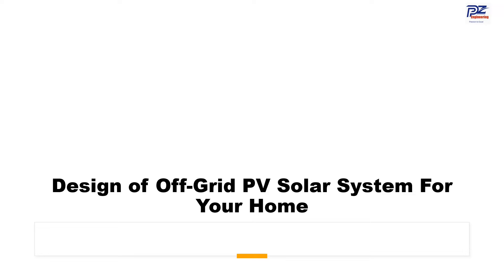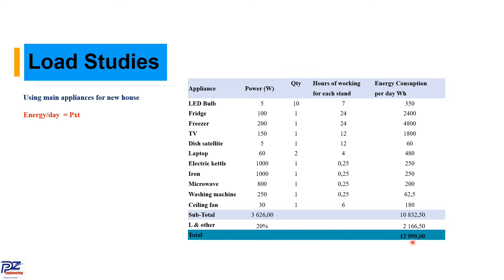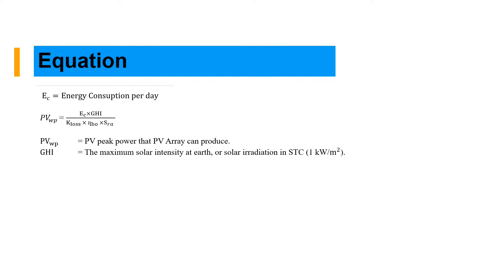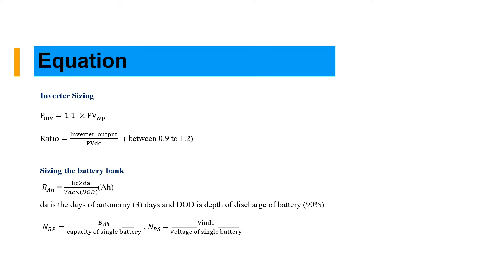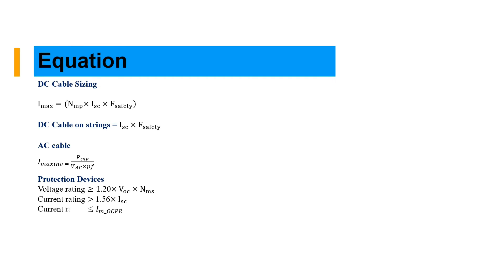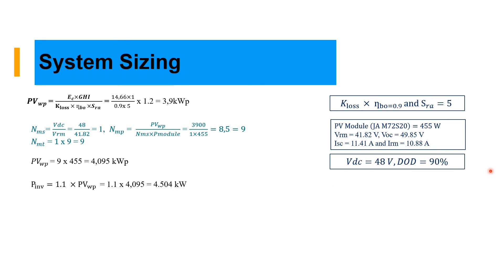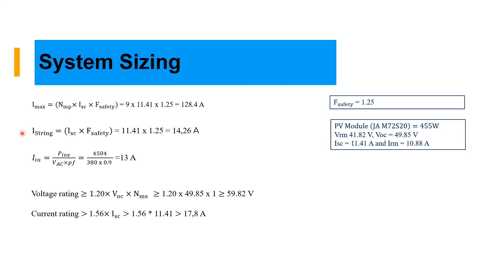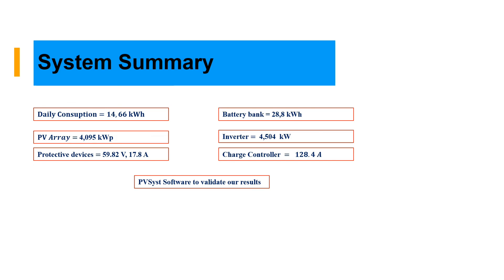How to design a stand-alone / off-Grid PV Solar System for your home DIY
Hi Family, This videos shows the steps on how to size or calculate the components (PV Array, Inverter, Battery, Cables and protective devices) for stand alone/off-grid PV Solar System for your Home. You can use the same approach for a complex or village. Based on the knowledge of this vide, you will be able to design your own system.